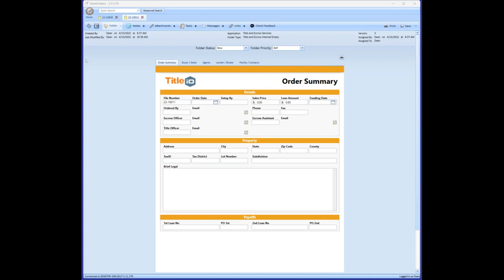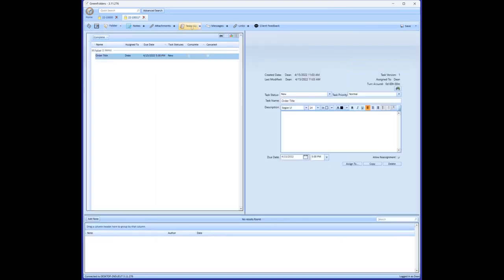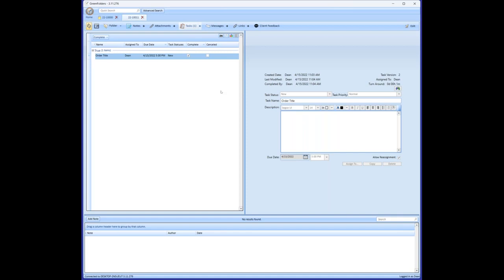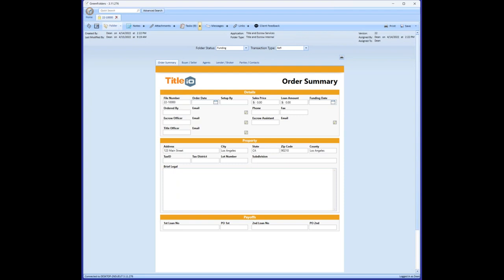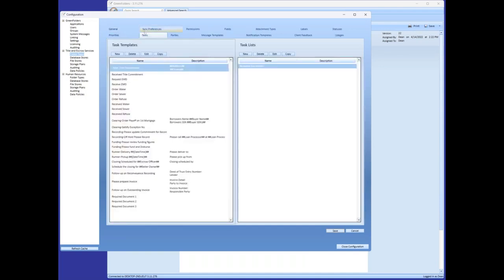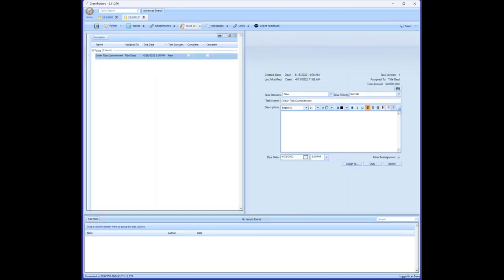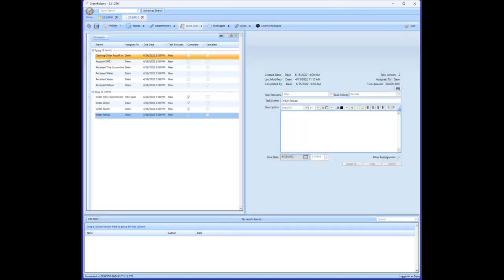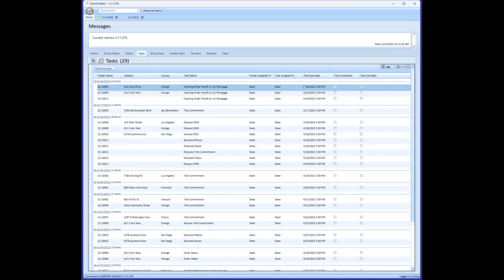Title iO Webinar: Tasking in GreenFolders